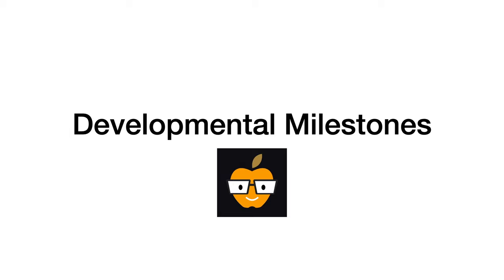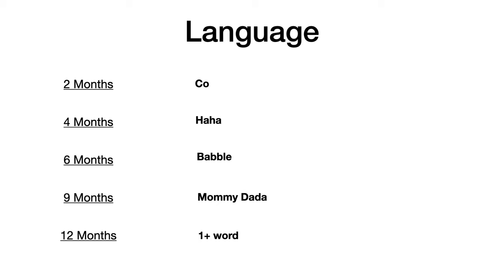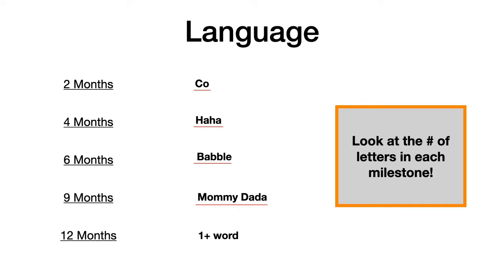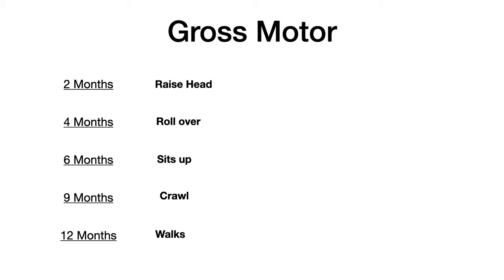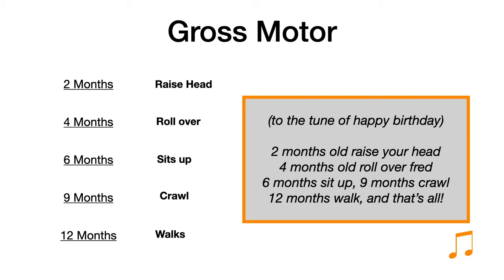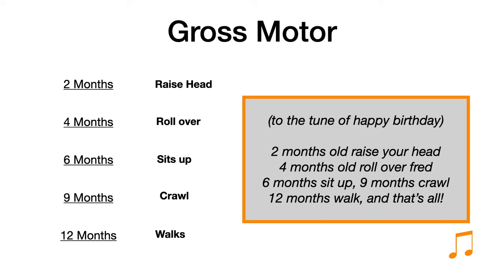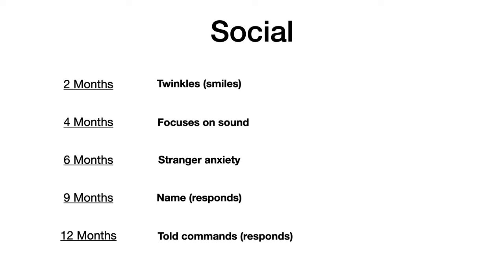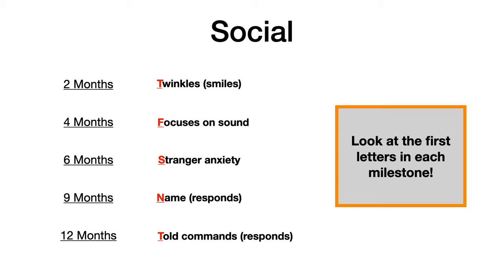Developmental (Pediatric) Milestones (IN UNDER 5 MINUTES)